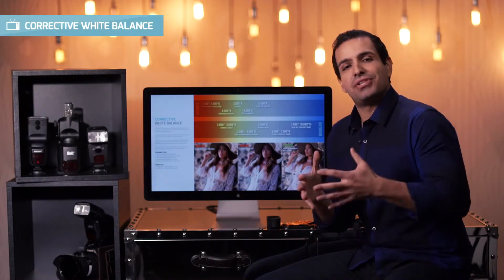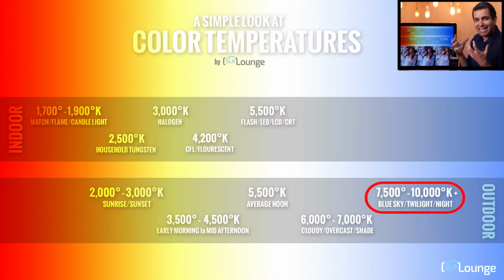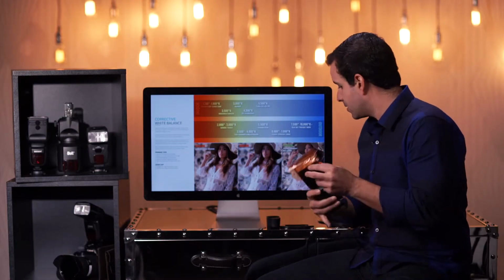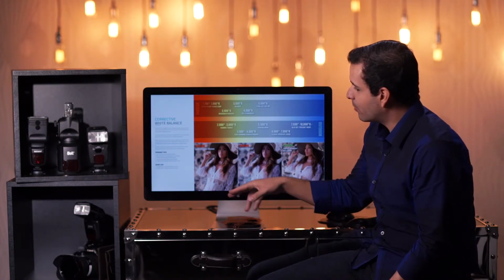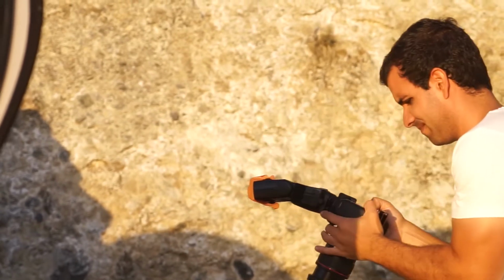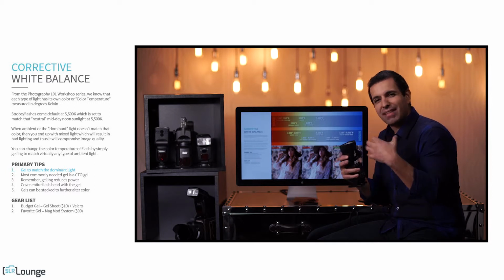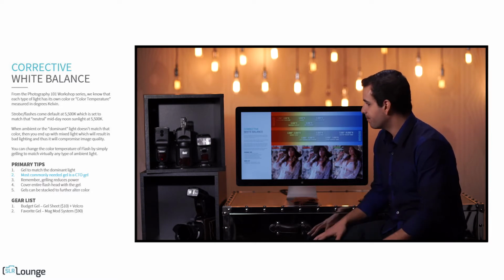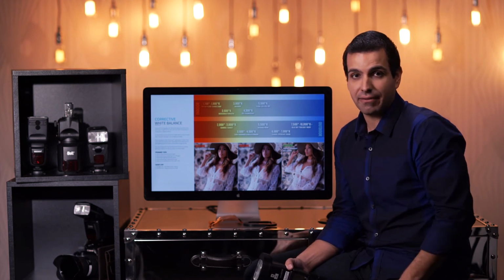09 Corrective White Balance